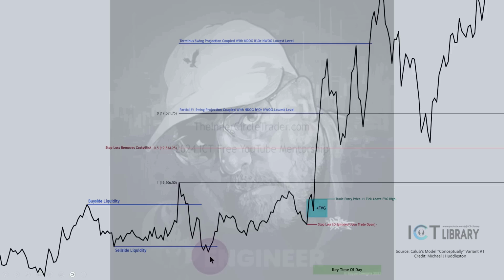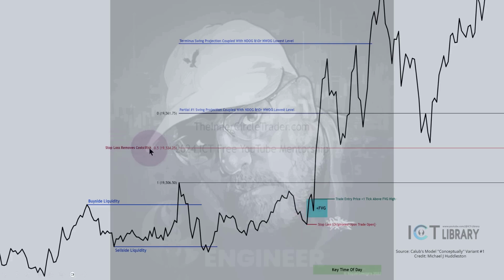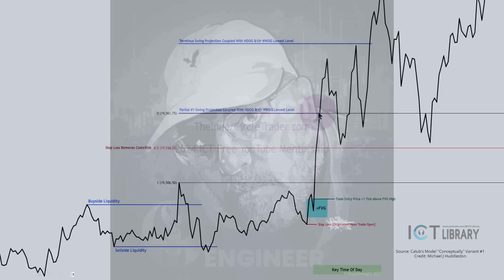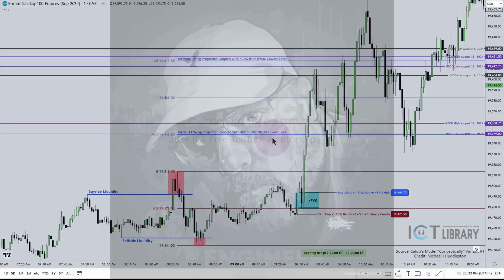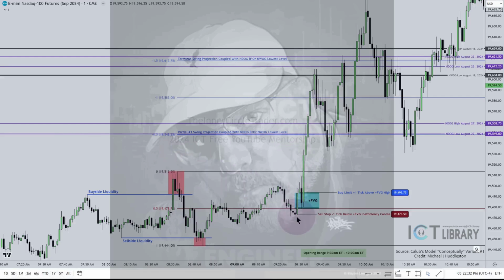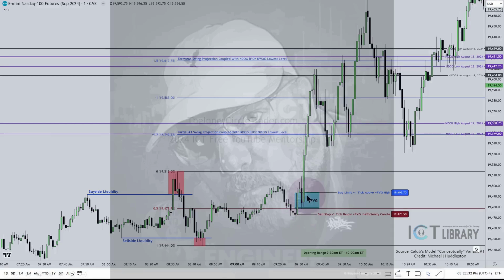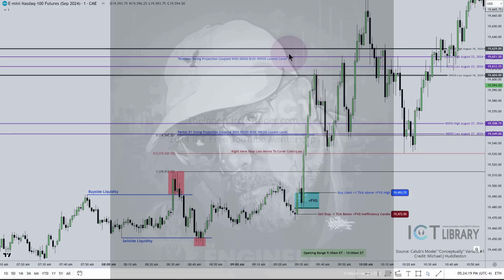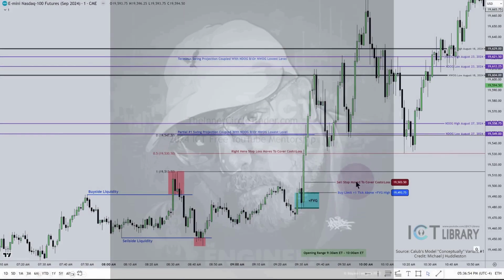ICT💎Model 2024 Conceptual Framework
Source: Calub's Model ''Conceptually'' Variant #1